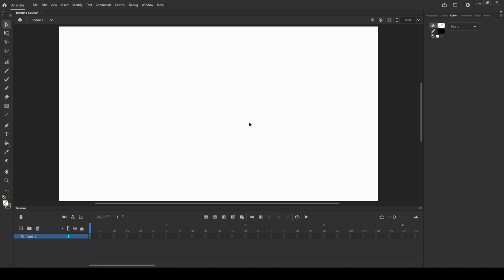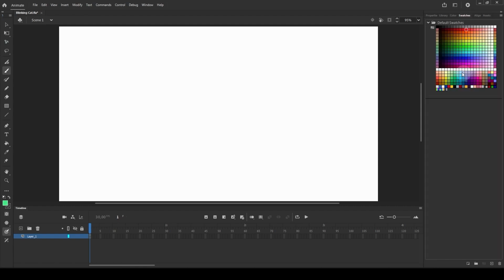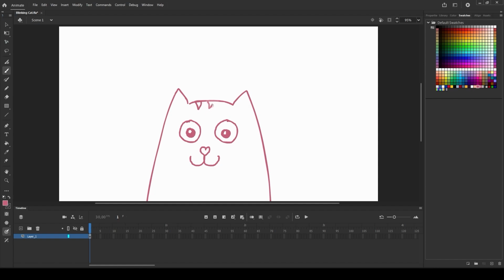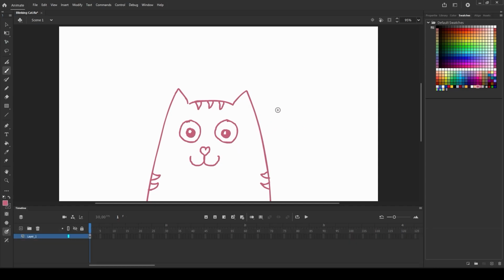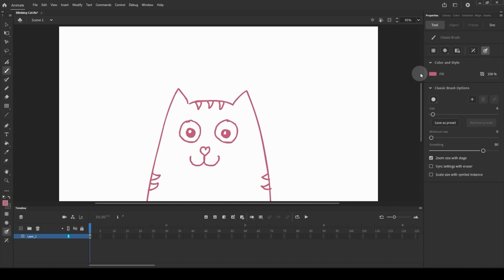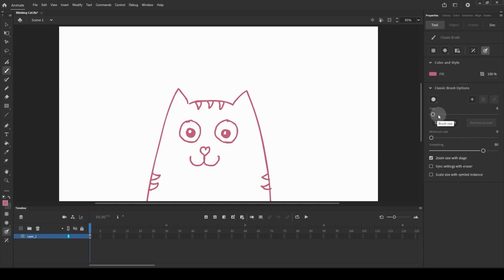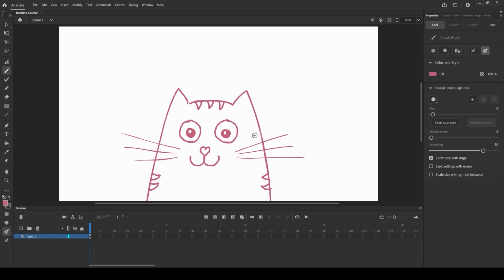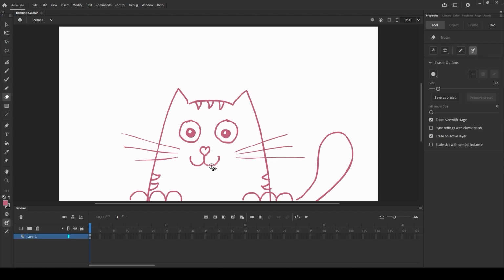05 03 Tools and drawing a character - Drawing a Character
In this video, we draw a character step by step in Adobe Animate, using the tools you learned in the previous lesson.